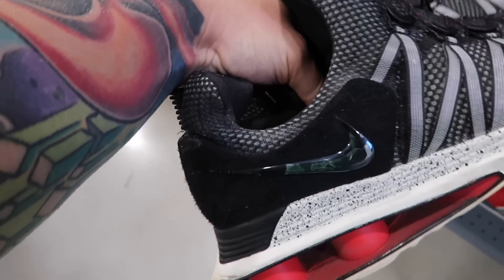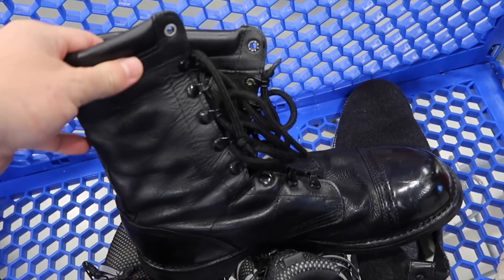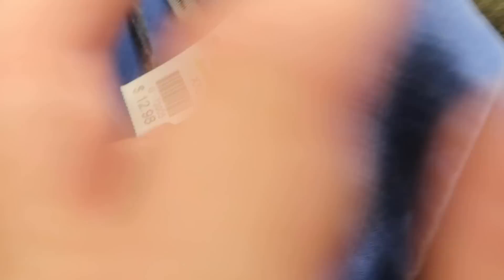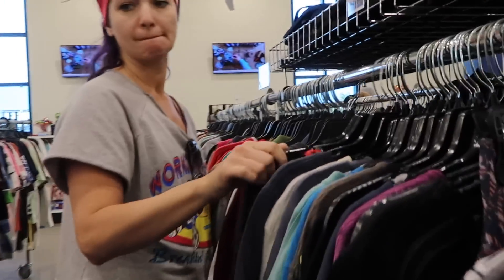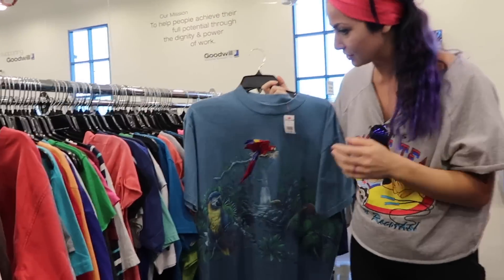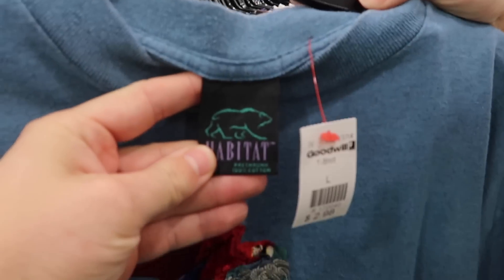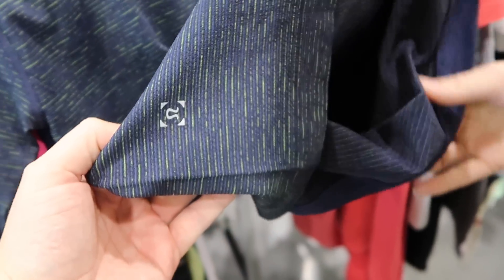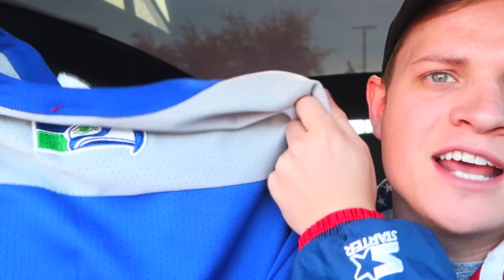Thrifted a bunch of stuff! (Nike, Disney, Billionaire Boys Club + More)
We thrifted some awesome stuff at Goodwill today!

In today's video: We go to Goodwill and find some awesome items to resell online, Nike, Vintage Disney, Billionaire Boys Club and more! Want to learn how we make six figures a year selling online?